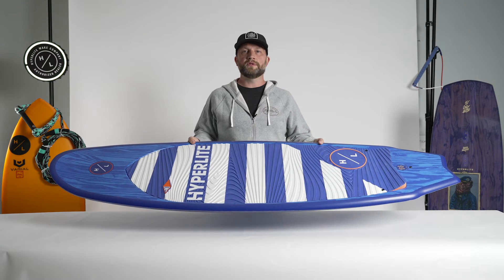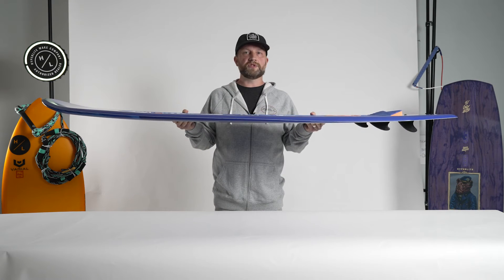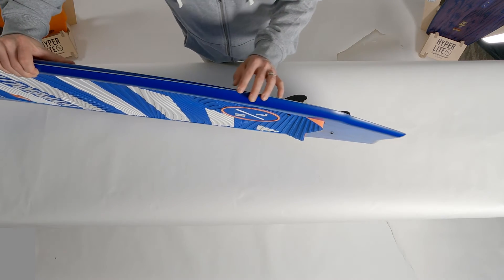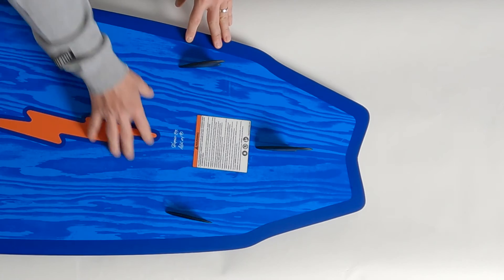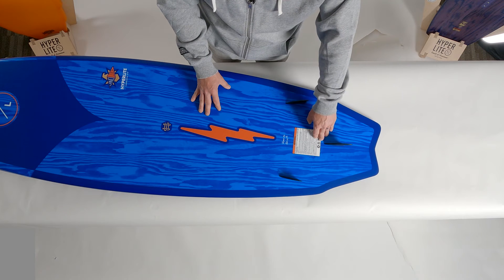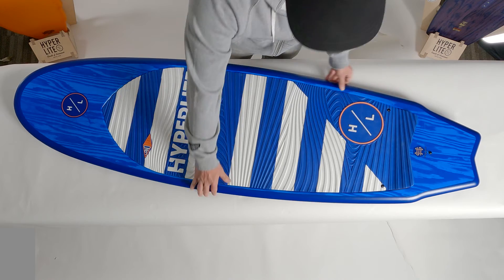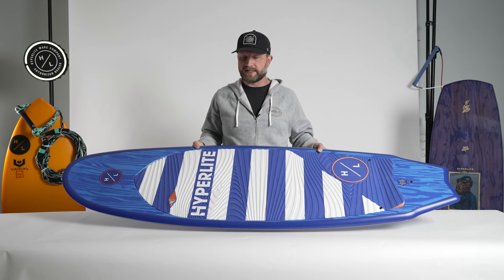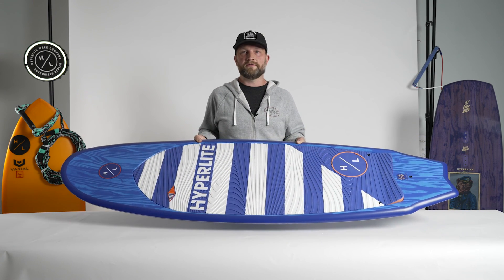2022 Hyperlite Landlock